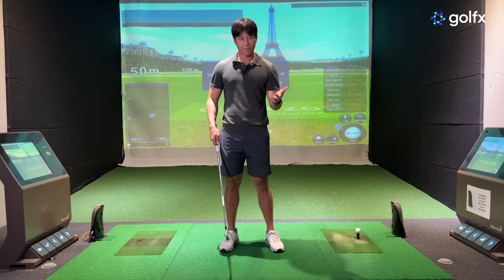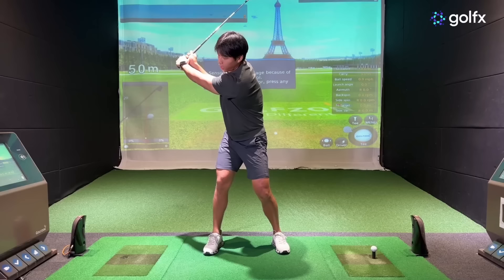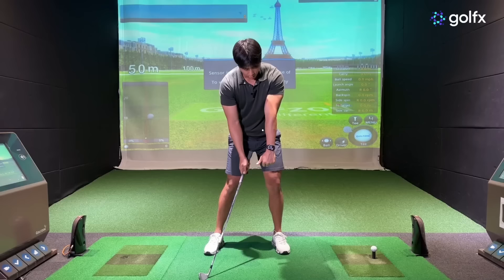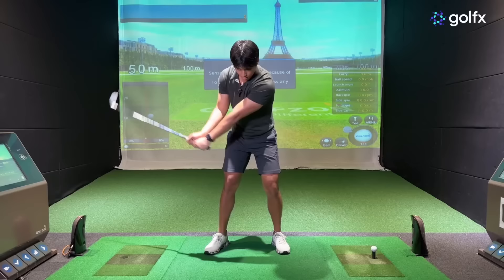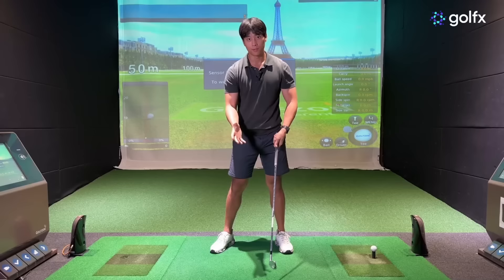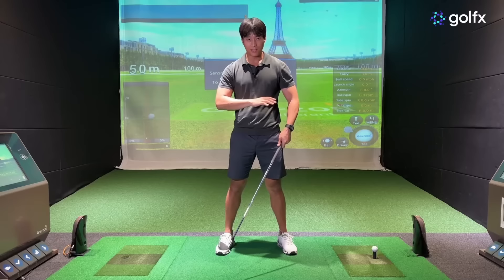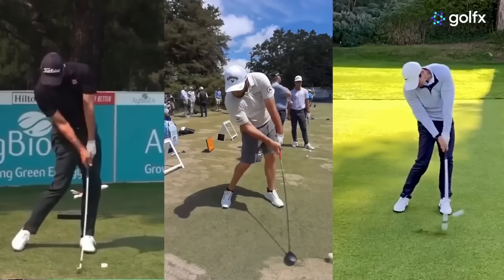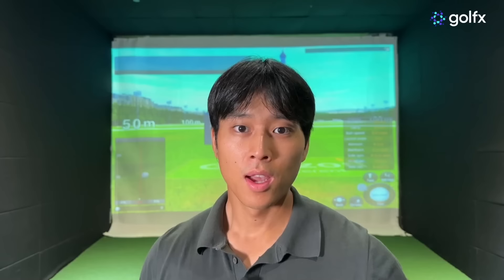Releasing the Golf Club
In this video I will be explaining what release is and what the best players in the world do.  A lot of people have different ideas of what release is and what is really happening so Im hoping to bring more clarity as to what you should be looking for and what movements are being applied.